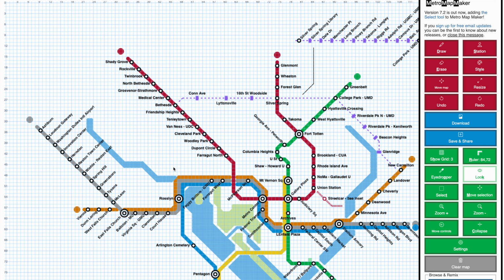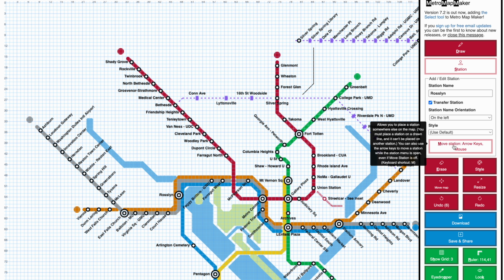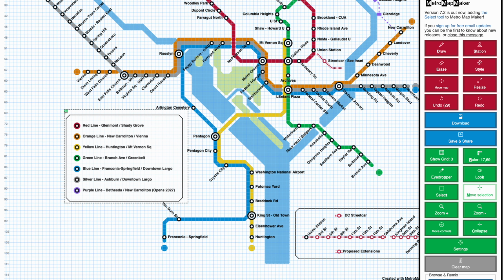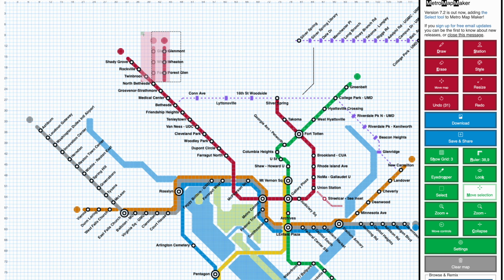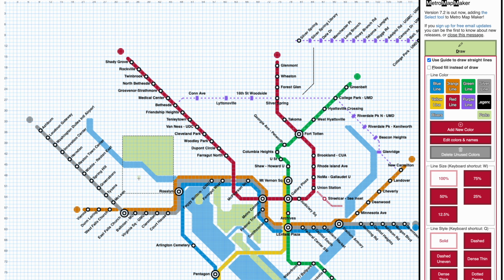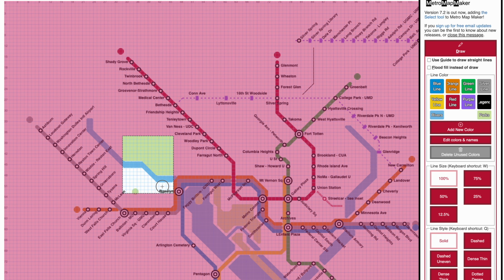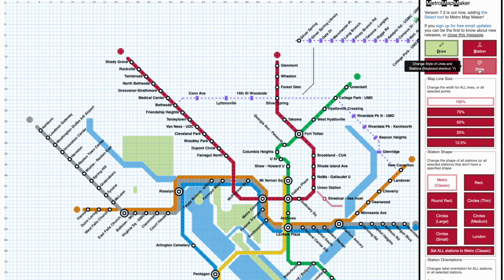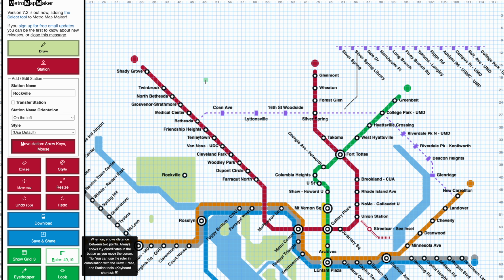What's New in Metro Map Maker v7.2 (December 2025)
Here are the newest features added in Metro Map Maker version 7.2 (releasing on December 5th, 2025)

Send me your maps and let me know what features you want to see in a future version in the comments, and happy map making!